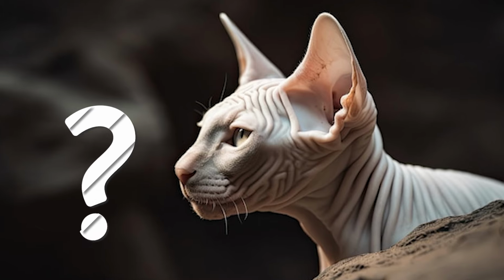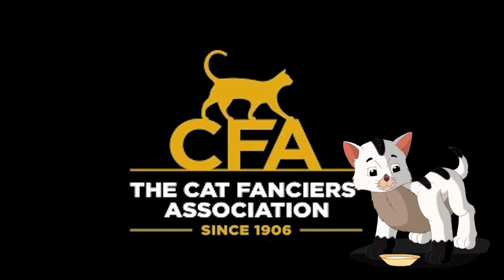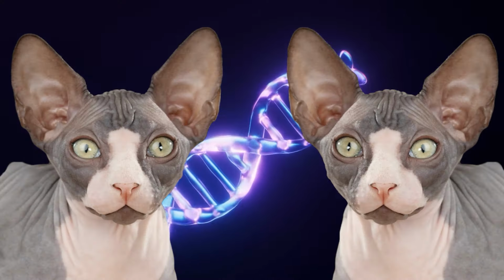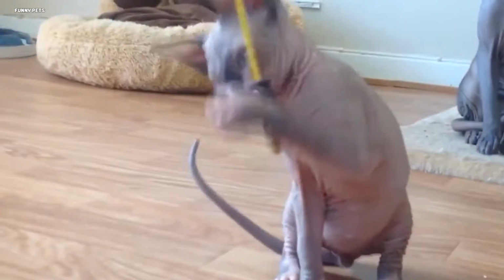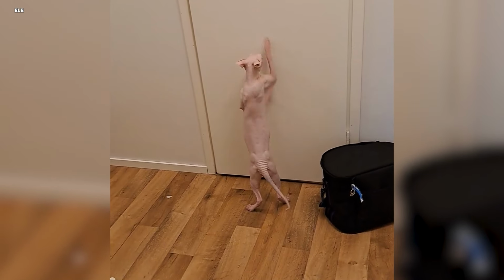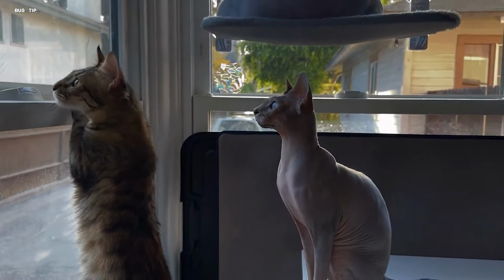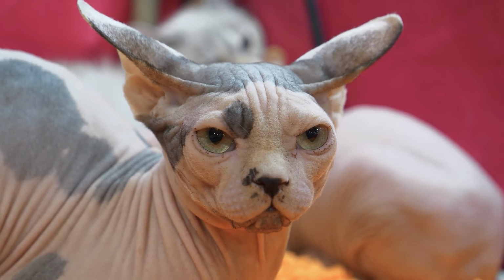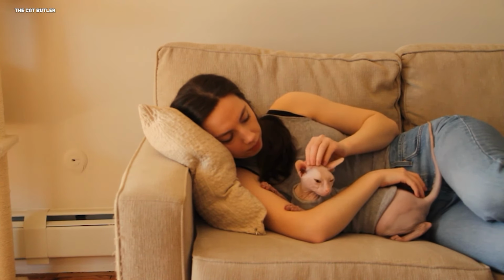Sphynx Cat 101 - Learn ALL About Them!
Welcome to our comprehensive guide to the Sphynx Cat! In this video, we dive deep into the world of Sphynx cats, covering everything you need to know about their care, personality, and special needs. Are you curious about the physical characteristics that make Sphynx cats so unique? We’ll explore the fascinating variations within this hairless breed and what makes each type special.

From essential sphynx cat care tips to insights on their playful and loving nature, this video is packed with valuable information for potential Sphynx cat owners and enthusiasts alike. We'll also address common myths, including the often-asked question: "Are Sphynx cats nice?" Learn about the unique personality traits that make these cats stand out and why they might be the perfect addition to your family.

If you're considering bringing home a Sphynx, or if you're simply a cat lover looking to expand your knowledge, this video is for you! Join us as we discuss everything from cat wellness and behavior to the joys and challenges of cat ownership. Don't miss out on this comprehensive guide to all things Sphynx!

📚Chapters
00:00 - Intro
00:22 - Sphynx Cat Origin
02:18 - Sphynx Cat Physical Characteristics
05:53 - Sphynx Cat Personality
09:03 - Sphynx Cat Care
10:26 - Sphynx Cat Health
11:27 - Sphynx Cat Cost

▶▶About Us
Welcome to Cat Nation! On this channel we create videos about pet advice for our feline buddies! Our topics range from cat breeds, cat ownership, and cats 101. Hope you enjoy our cat videos ~ :3